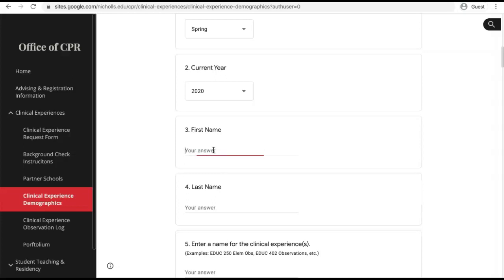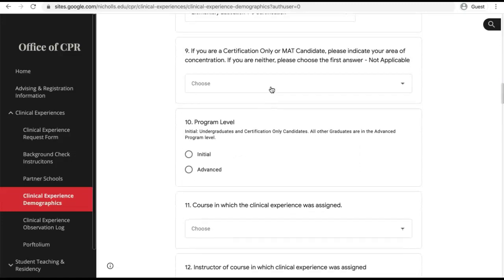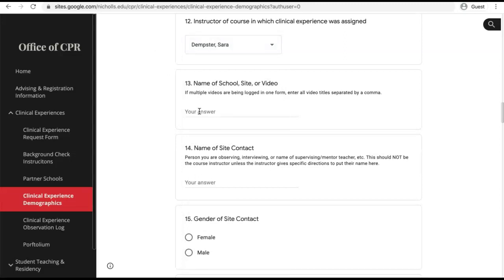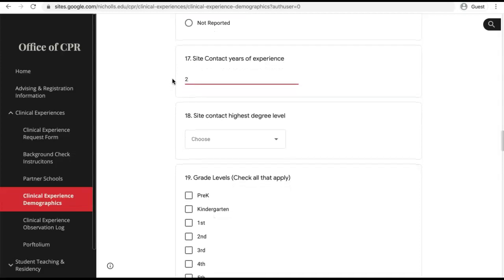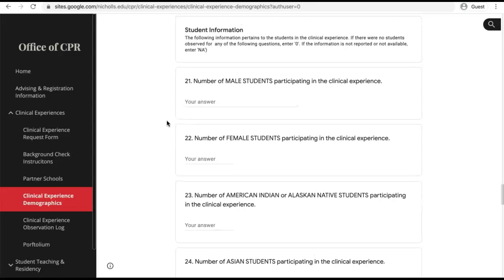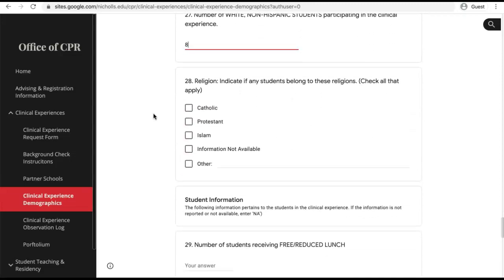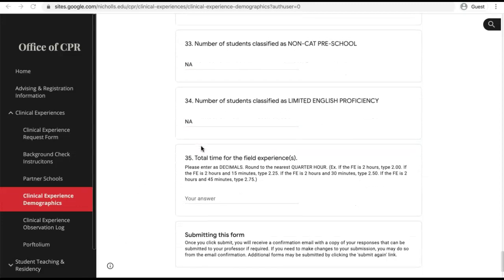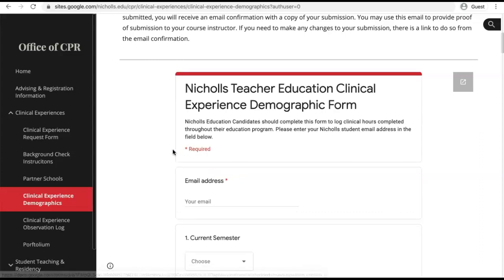Clinical Experience Demographic Form Instructions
This video will walk through each step of completing the Clinical Experience Demographic Form.